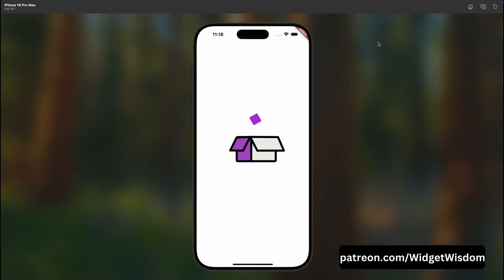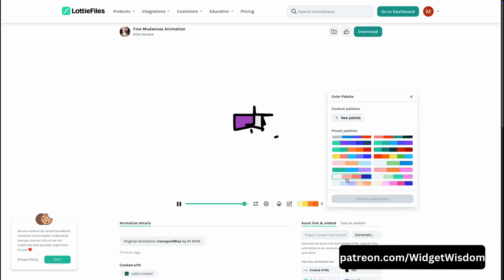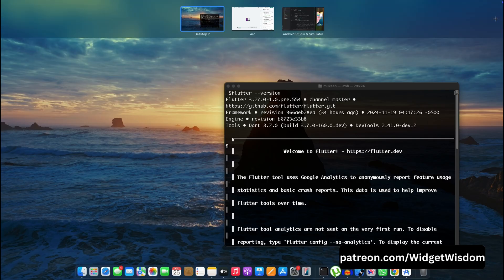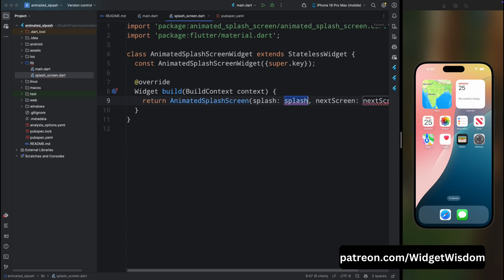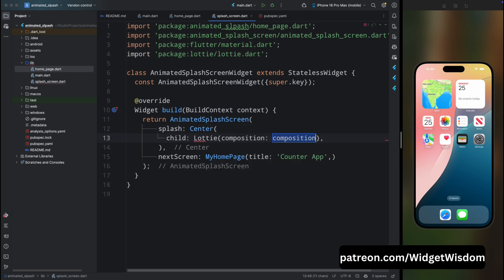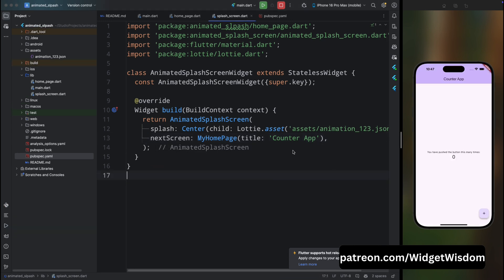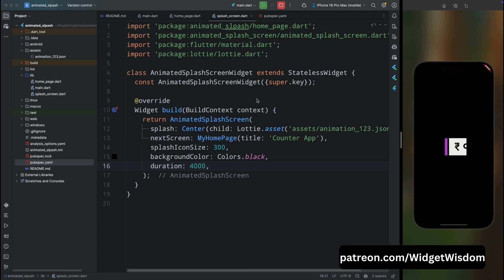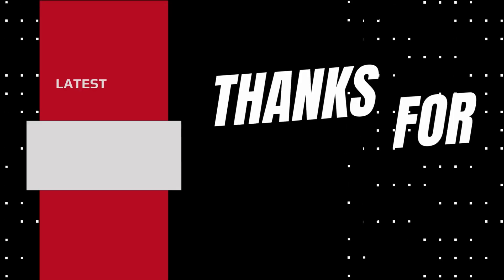Animated Splash Screen in Flutter